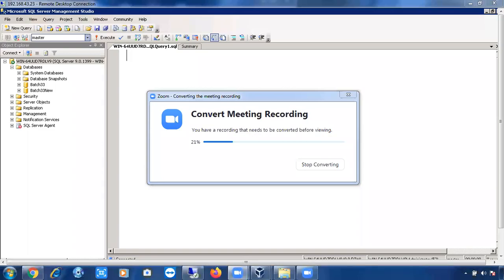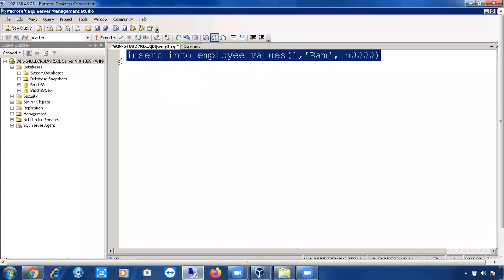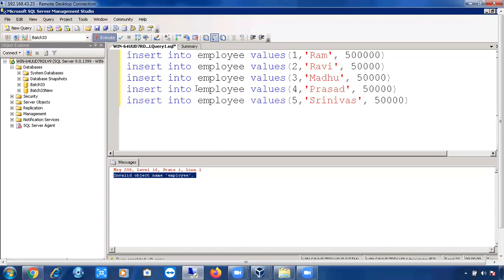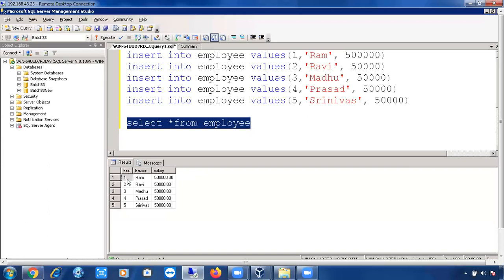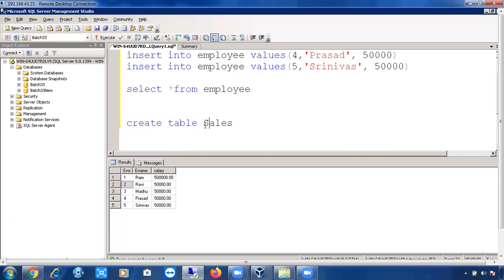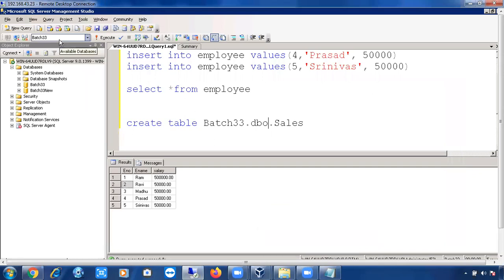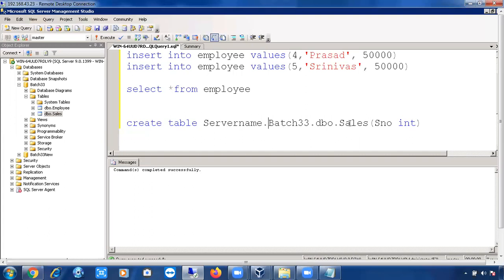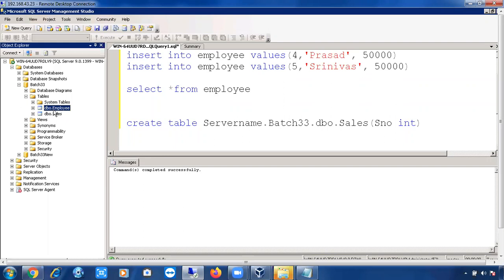Small discussion on Create, Insert Statements Class 18